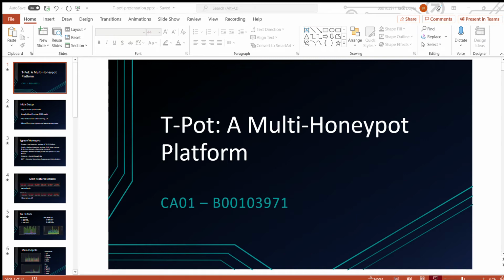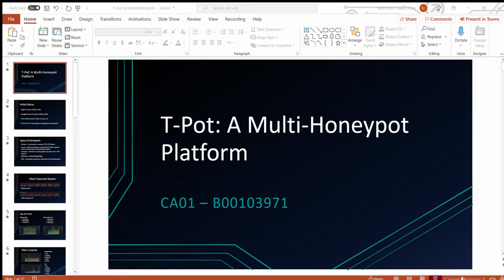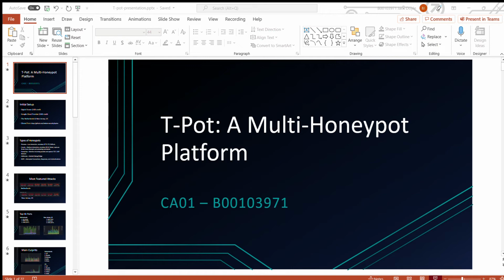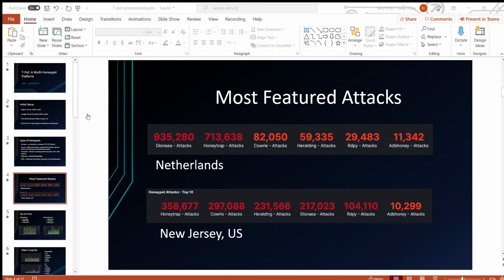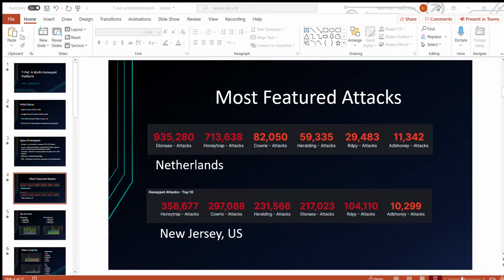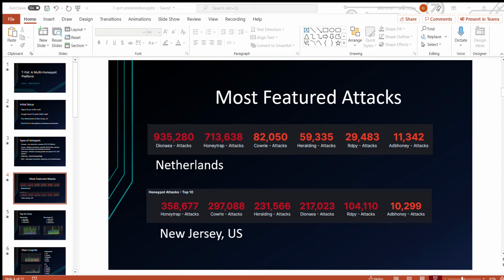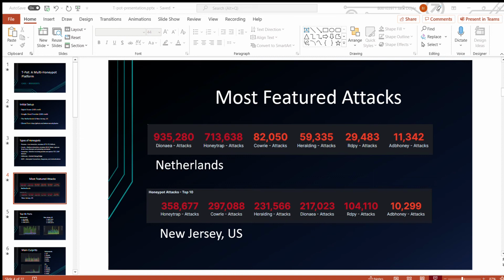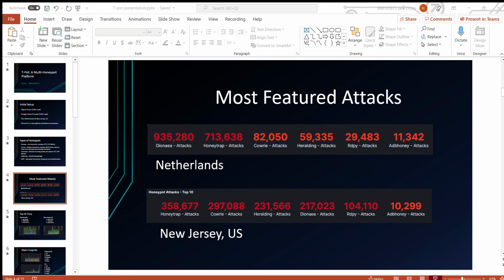T-Pot Presentation- B00103971